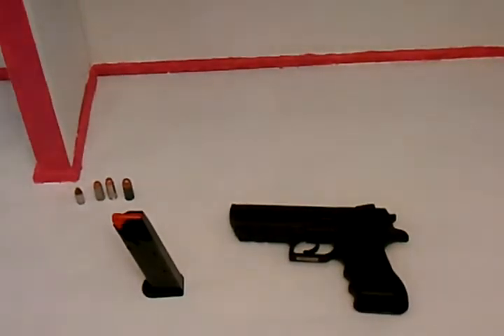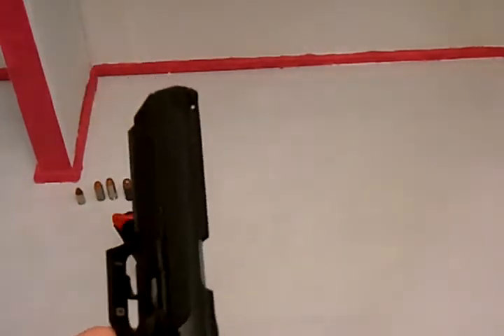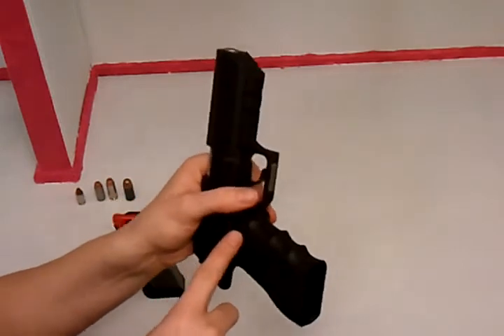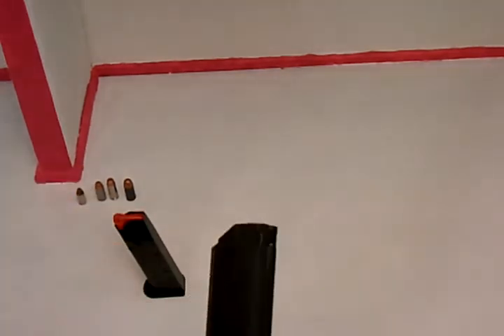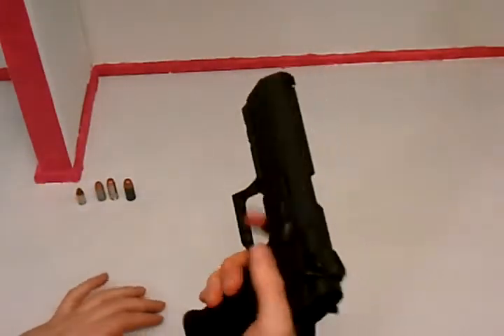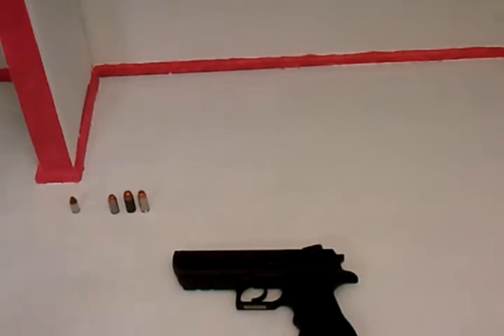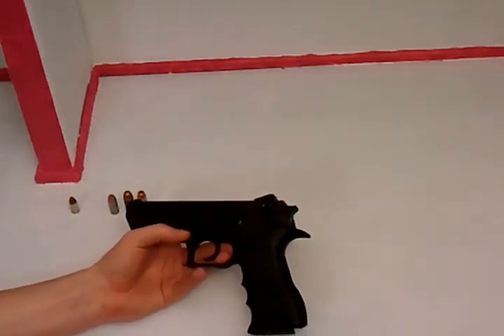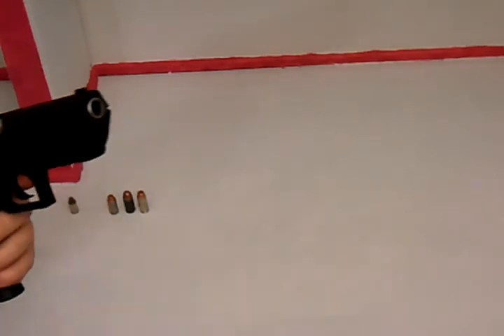Magnum Research .40 Baby Desert Eagle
Baby Deagle